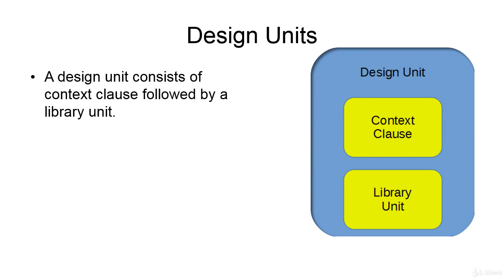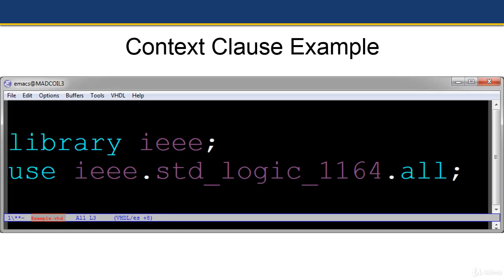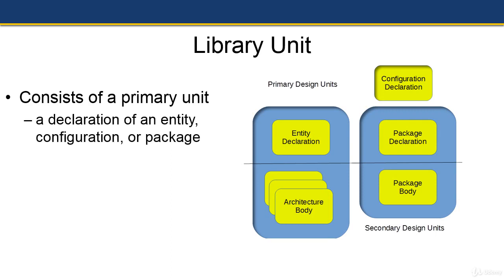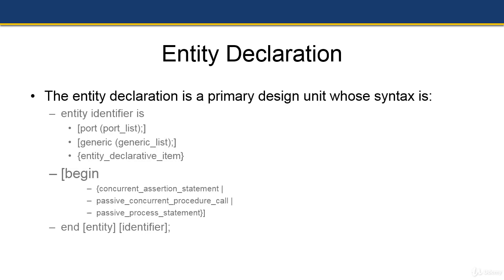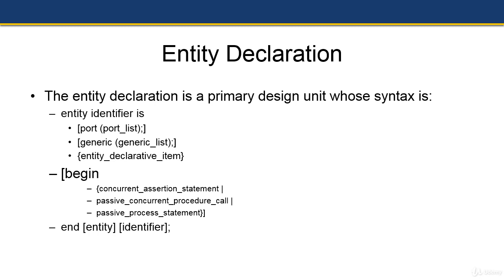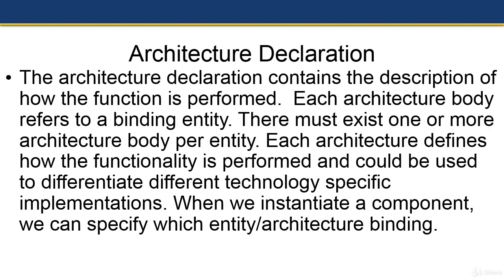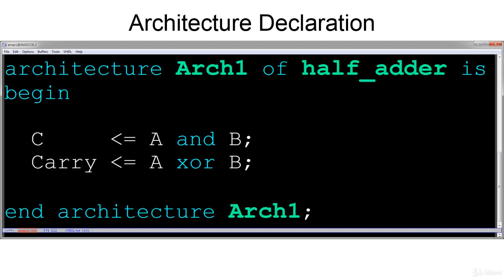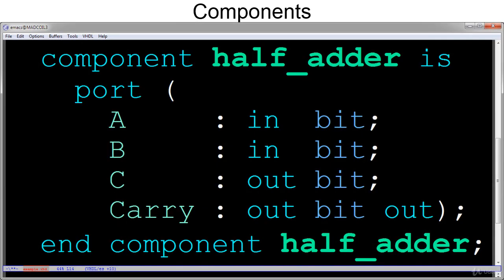Design Units | VHDL | Tutorial 6